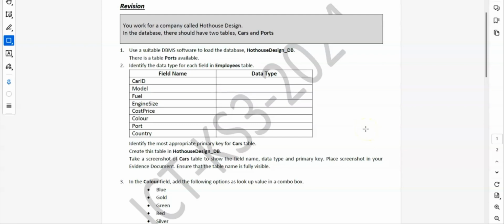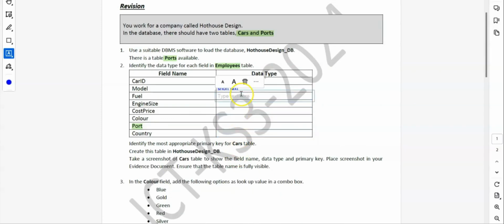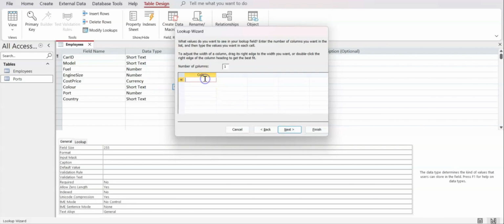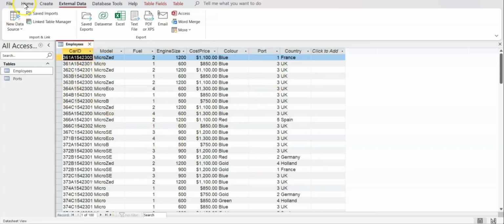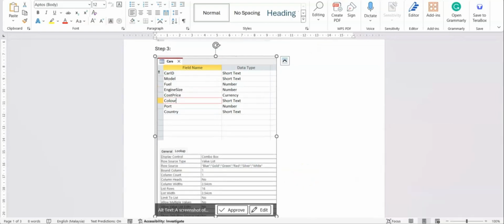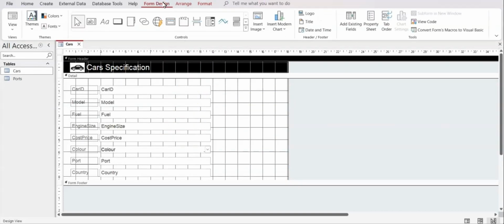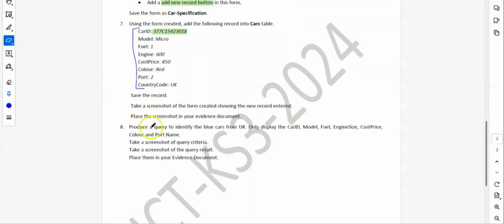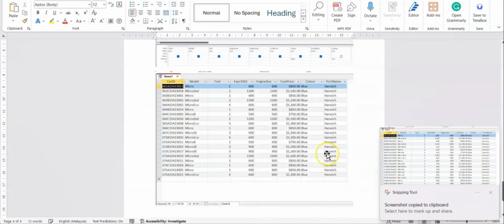Access - Import table, lookup value, form, simple query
Access
- import table using spreadsheet file
- set the lookup value
- use of combo box
- create form, button
- simple query